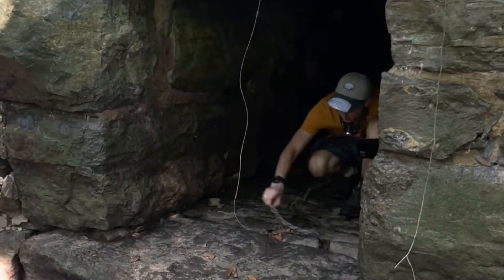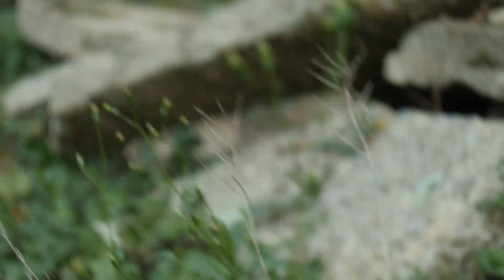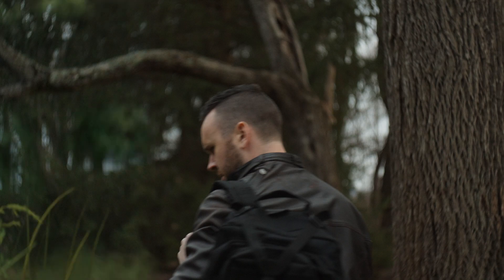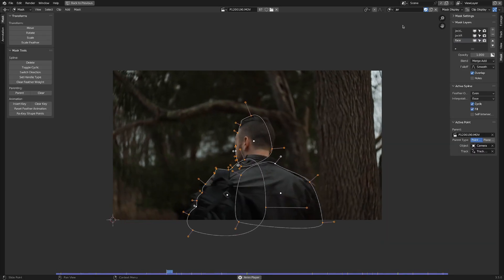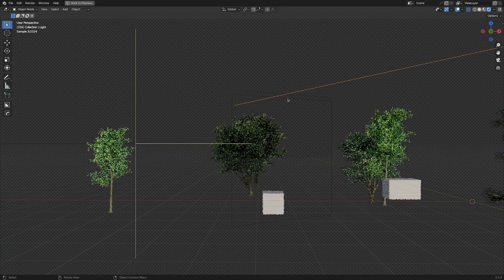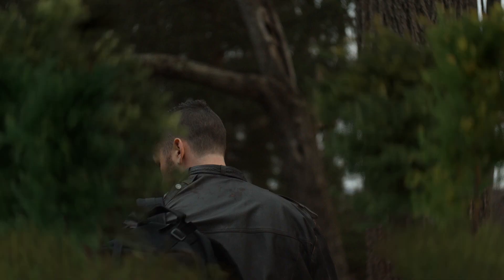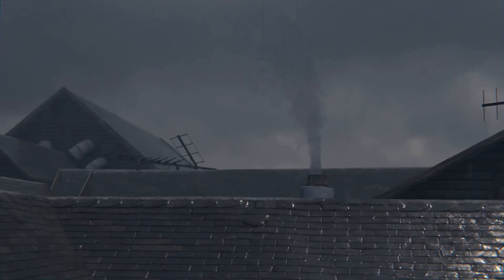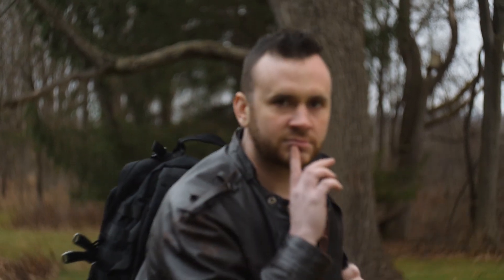Using VFX to change the season (blender shot breakdown)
I had to use blender to change the season in a shot recently. Here I'll share a breakdown of how I used masking, tracking and some digital trees and grass to transform a clip we shot in winter.